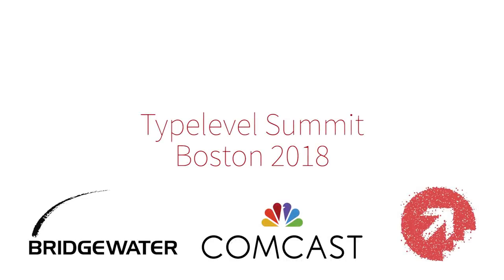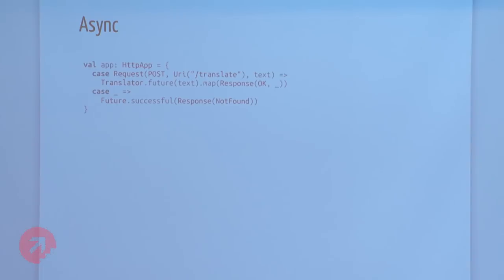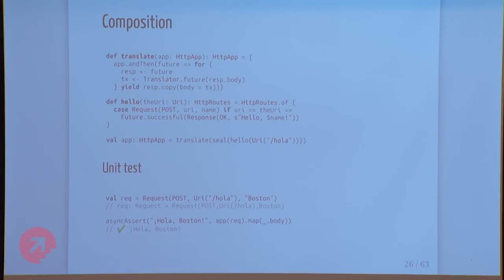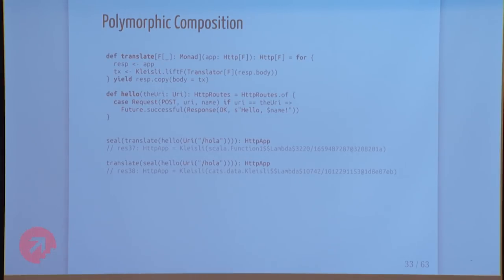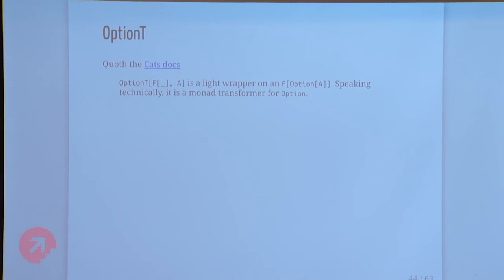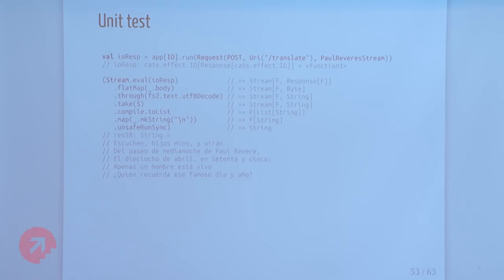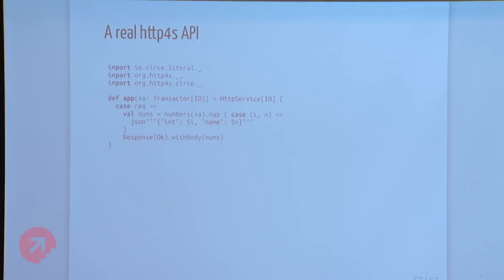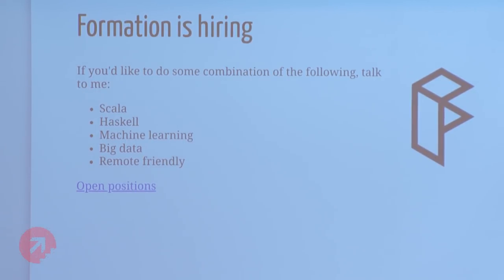http4s: pure, typeful, functional HTTP in Scala – Ross Baker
http4s embraces cats.data.Kleisli for service definitions and fs2.Stream for payload processing. With its foundation on these simple types, we’ll take a whirlwind tour of how http4s can:

- plug into your functional business logic
- snap together with other functional libraries
- relate servers to clients
- test with a simple function call
- run on multiple backends
- support multiple higher level DSLs

This talk will not make you an expert in http4s, but show that it’s a relatively short path to become one.

* Material *

* Event *

* About Speaker *

Ross is a Senior Software Engineer at Takt. He began his open source journey on the Scalatra project in 2009, and has gotten purer, more functional, and more typeful with each passing year. He now contributes to http4s and cats among others, and is a member of Typelevel. He is a co-organizer of IndyScala.

* Licensing *